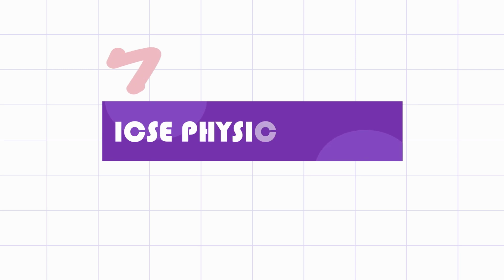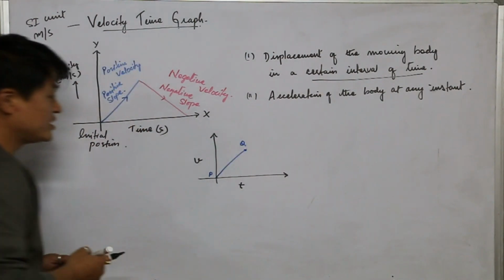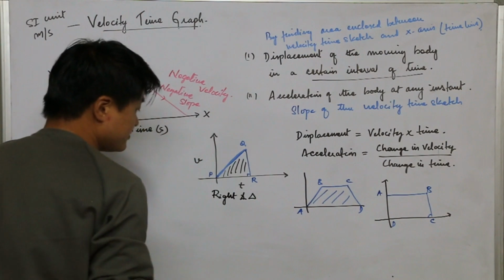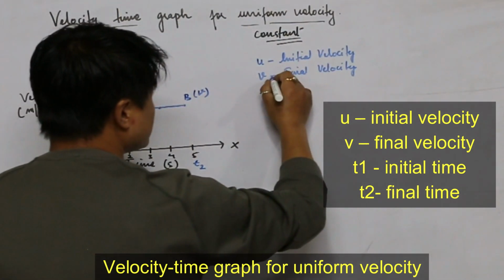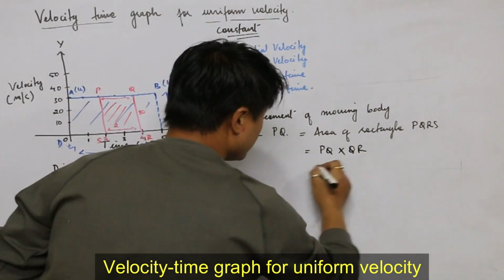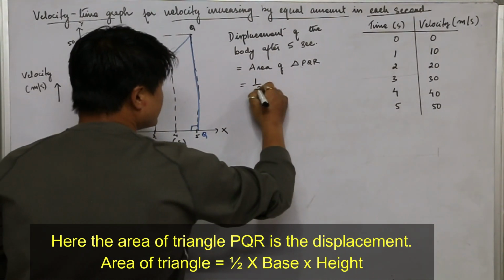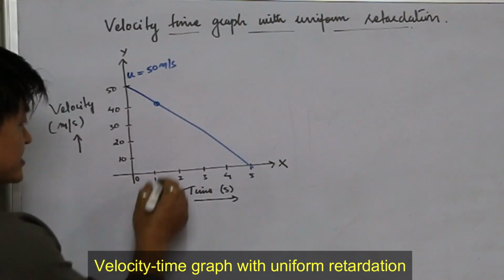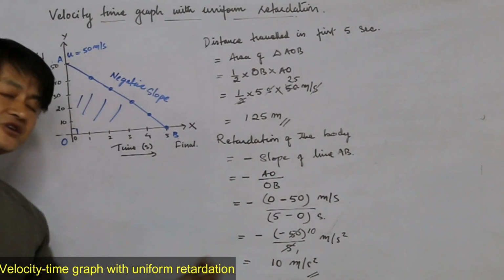ICSE PHYSICS/CLASS 9/ VELOCITY-TIME GRAPH (PART 1)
This video is for the students of ICSE class 10 based on the chapter MOTION IN ONE DIMENSION PART 3
VELOCITY TIME GRAPH PART 1

Topics covered:
Important points of velocity-time graph.
Velocity-time graph for uniform velocity.
Velocity-time graph; velocity increasing by equal amount in each second.
Velocity-time graph with uniform retardation.

ICSE PHYSICS CLASS 9 MOTION IN ONE DIMENSION PART II (GRAPHICAL REPRESENTATION OF LINEAR MOTION -I)